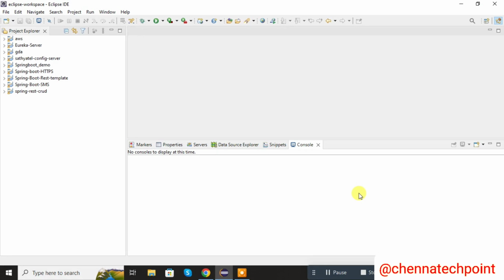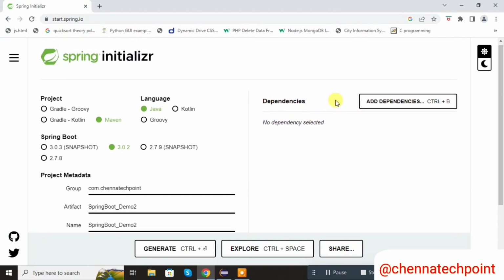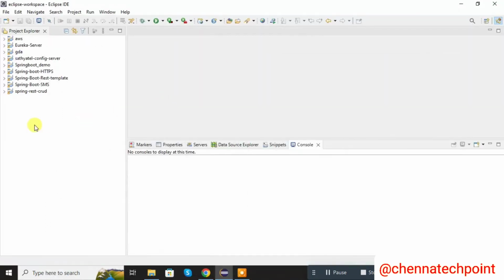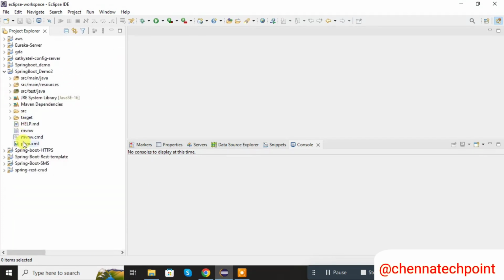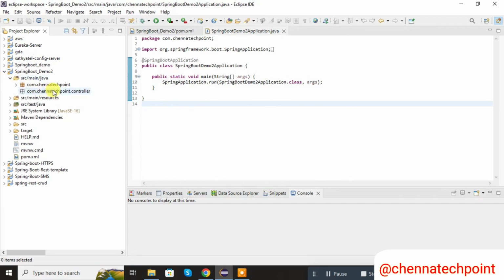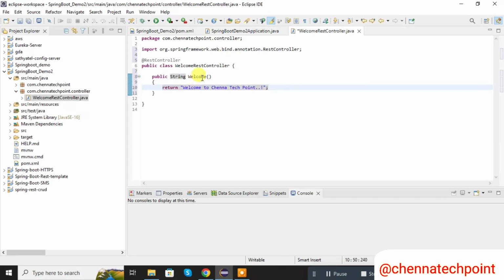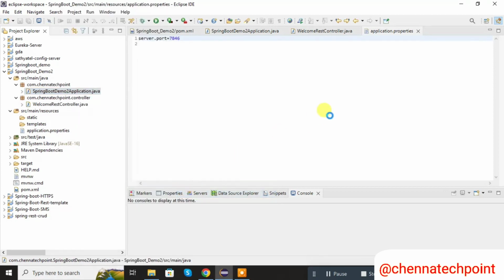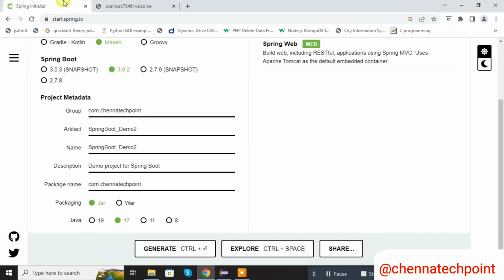How to Create a Spring Boot Project Using Spring Initializr | Spring Boot tutorial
In this video, we will learn how to create a Spring Boot project using Spring Initializr.